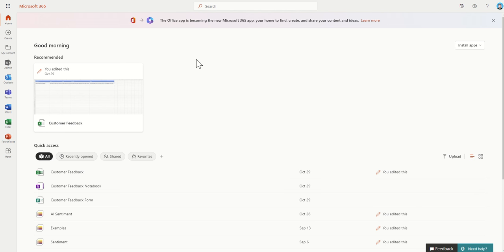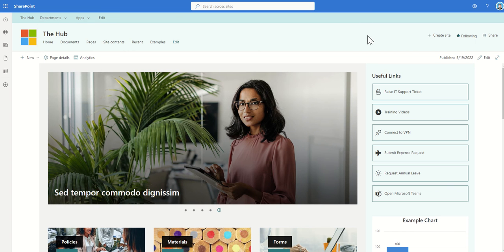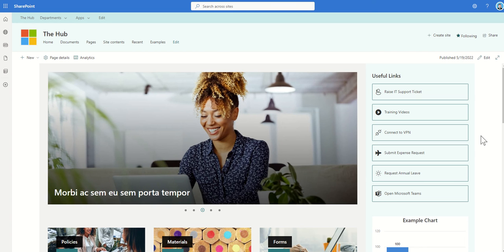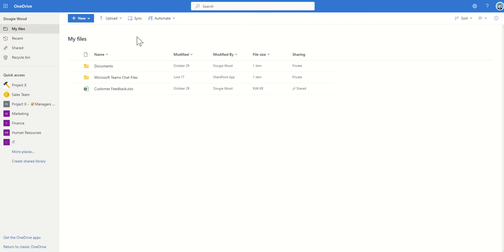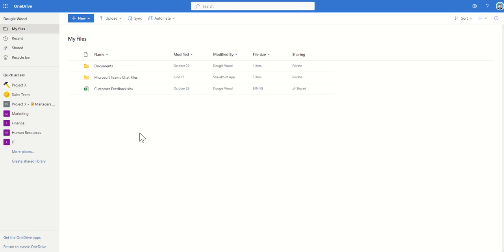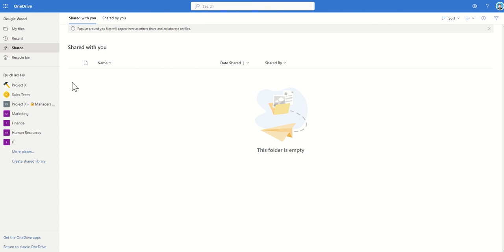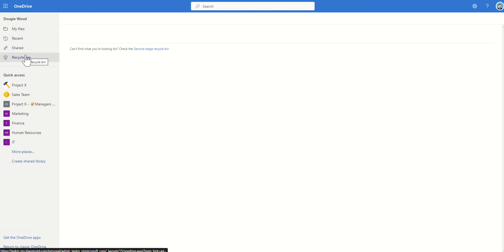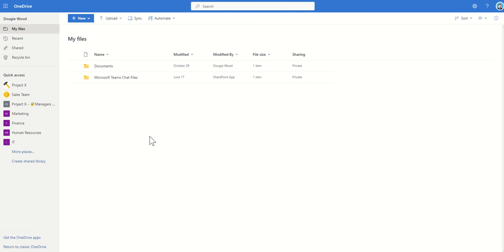SharePoint vs. OneDrive: Which One Do You ACTUALLY Need?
The video titled "Are SharePoint and OneDrive the same?" is a comprehensive analysis of the differences and similarities between these two popular Microsoft tools. The video is hosted by a knowledgeable expert in the field of information technology who provides a clear and concise explanation of these tools, their functions, and their applications in the business world.

The video begins with an introduction to SharePoint and OneDrive, explaining what each of these tools is and how they differ from each other. SharePoint is a platform that allows businesses to create and manage their own intranet, extranet, and internet sites, while OneDrive is a cloud-based file hosting service that enables users to store, share, and synchronize files and folders across multiple devices.

The video then goes on to explore the similarities between these two tools. Both SharePoint and OneDrive are Microsoft products and are integrated with other Microsoft applications such as Office 365, Teams, and Outlook. They both offer document storage and sharing capabilities and are designed to improve collaboration among team members. Additionally, both tools offer robust security features to protect sensitive information from unauthorized access.
in this video i will answer are SharePoint and OneDrive the same?
In this Microsoft training video, I will discuss Microsoft SharePoint vs OneDrive during a SharePoint tutorial.

SharePoint is an Intranet platform that can store documents. Typically an intranet is composed of multiple shared spaces known as department sites.

Although documents can be stored within SharePoint they are typically published versions of documents everyone can access.

OneDrive is for personal document storage. Although you can share documents from Microsoft OneDrive.

You should store drafts and documents only you are working on in Microsoft OneDrive. This is because you have up to 1TB of document storage space per user within OneDrive.

You cannot reallocate OneDrive storage space to another user. Nor can you reallocate the storage space to SharePoint or a Microsoft Teams site.